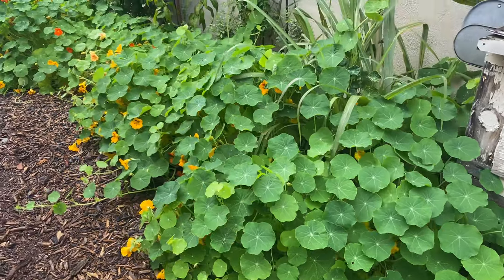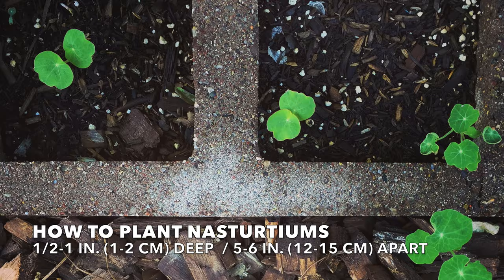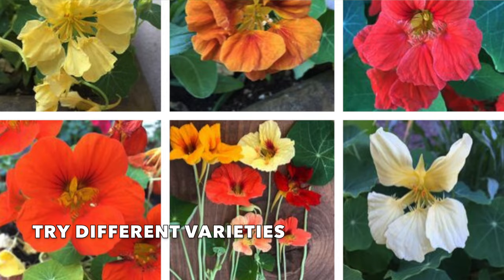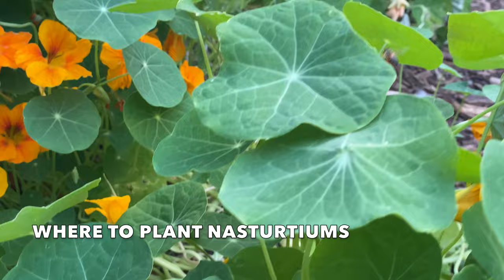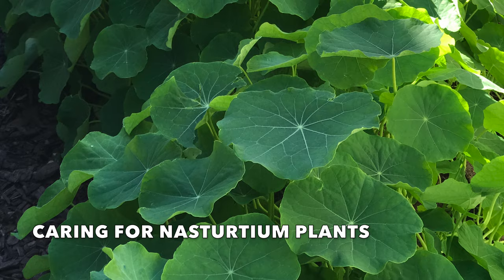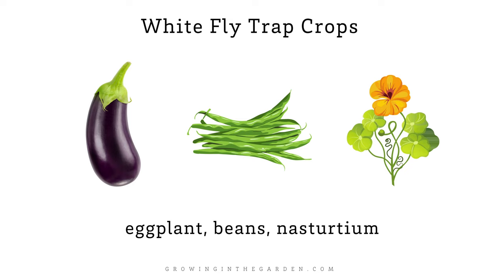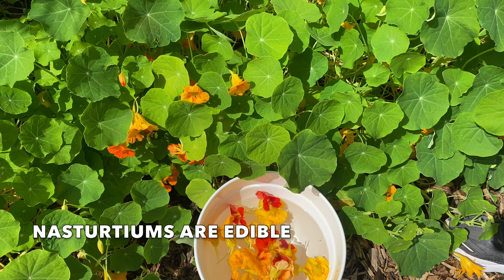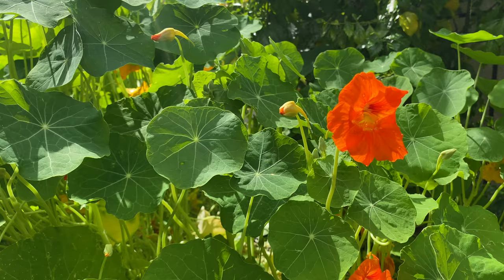Nasturtiums: From Seed to Bloom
Are you looking for a stunning and easy-to-grow flower for your garden? Look no further than nasturtiums. These flowers are a much-loved part of my cool-season garden in Mesa, Arizona.

This video tutorial will show you everything you need to know to grow your own beautiful and flavorful nasturtiums in your garden. From planting the seeds to caring for the seedlings and harvesting the flowers and leaves, this step-by-step guide will give you the tools and tips you need for a successful and fulfilling gardening experience.

Introduction 00:00
How to plant nasturtiums 00:32
When to plant nasturtiums 00:51
Different varieties of nasturtiums 01:24
Where to plant nasturtiums 01:55
How to care for nasturtiums 02:38
Nasturtiums as companion plants 03:00
Nasturtiums are edible 03:31
Saving seeds 04:04